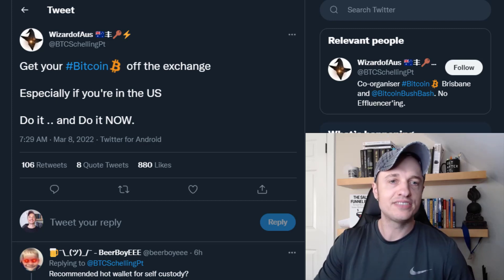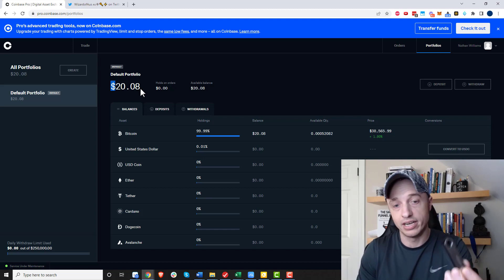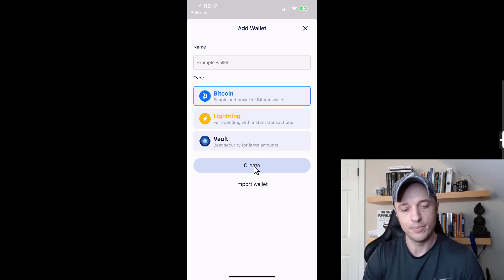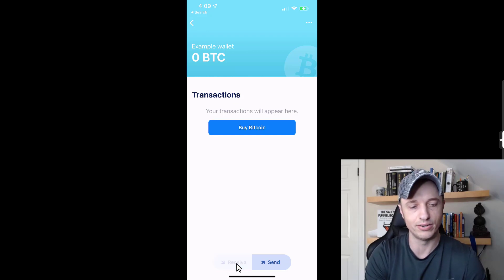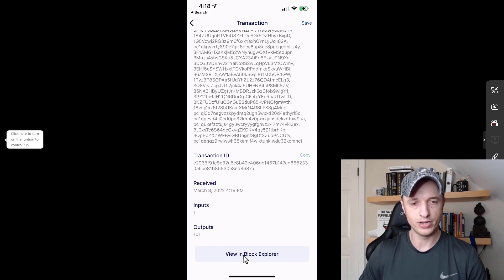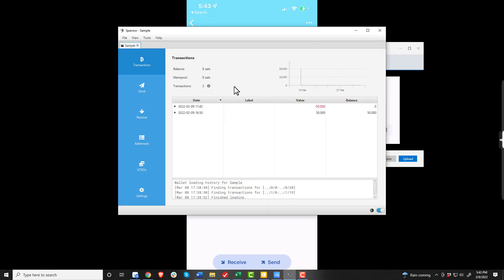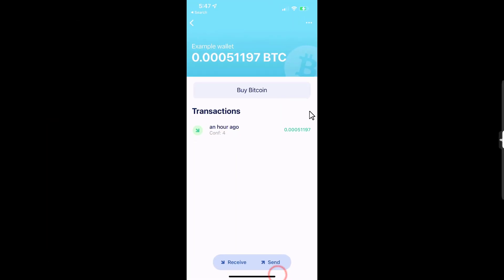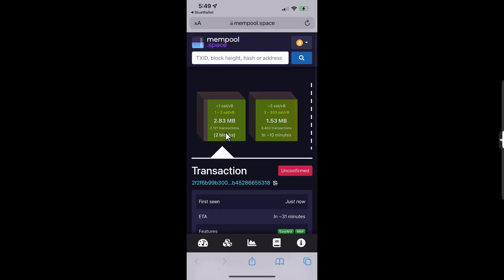How to get your Bitcoin off an Exchange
Learn how to get your Bitcoin off of exchanges like Coinbase and Binance so you can self-custody your bitcoin securely!